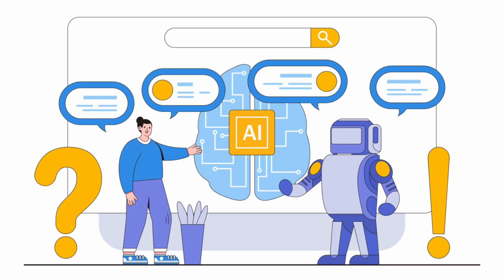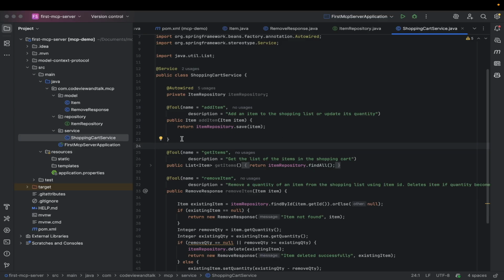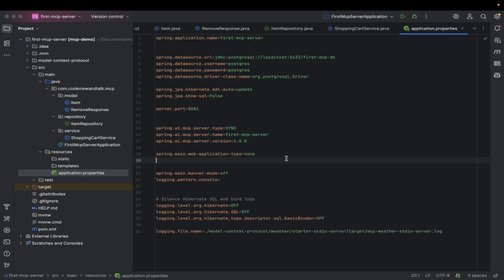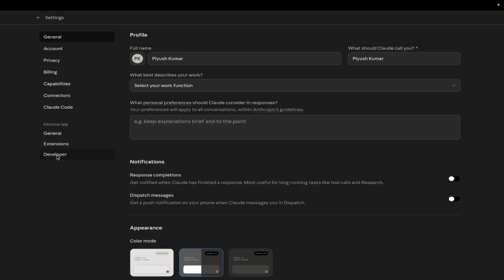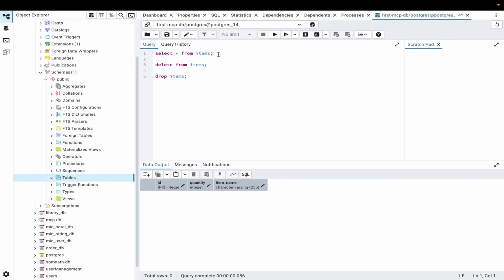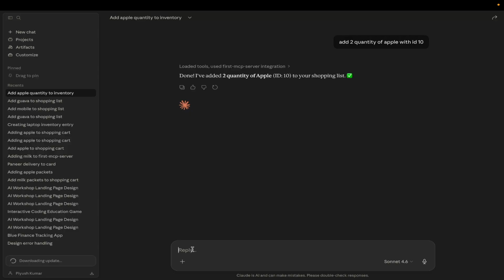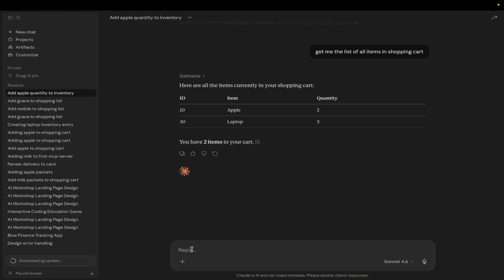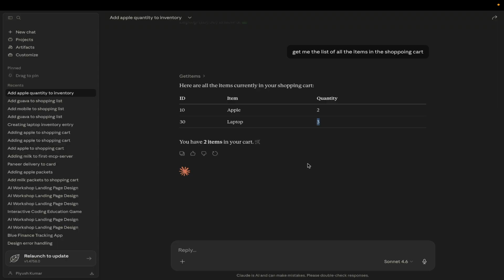Build Your First MCP Server with Spring Boot | AI Can Control Your Backend | how to build MCP server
🔥 Build Your First MCP Server with Spring Boot and let AI directly interact with your backend!

In this video, you’ll learn how to expose your backend logic as AI tools using Model Context Protocol (MCP). Instead of traditional APIs, you’ll enable AI models like ChatGPT to call your backend methods using natural language.

💡 What you’ll learn:

* How AI interacts with backend systems
* How to expose tools using @Tool annotation
* Build a Shopping Cart MCP Server (Spring Boot + PostgreSQL)
* Add, fetch, and remove items using AI commands
* How MCP replaces traditional API calls

🚀 Tech Stack Used:

* Spring Boot
* Spring AI (MCP Server)
* PostgreSQL
* Java

🧠 Example Commands:

* “Add 2 apples”
* “Show my shopping list”
* “Remove 1 item”

And just like that — AI executes real backend actions!

Why this matters:
MCP is the future of AI-powered applications. Instead of building complex APIs and UI flows, you can let users interact with your system using natural language.

* Java Developers
* Spring Boot Developers
* AI Enthusiasts
* Backend Engineers
* Anyone curious about AI + Backend integration

Tech Content